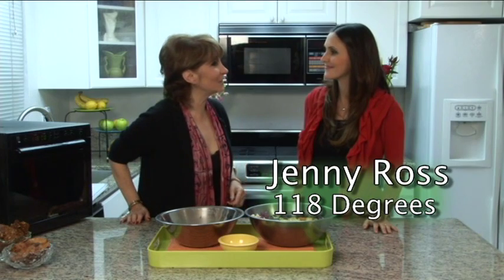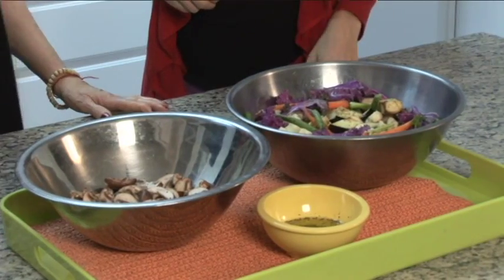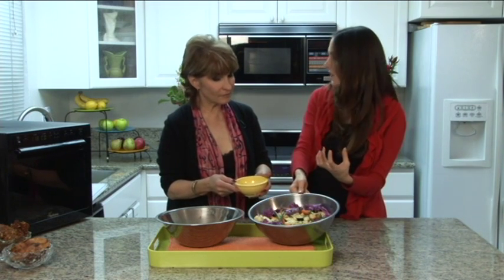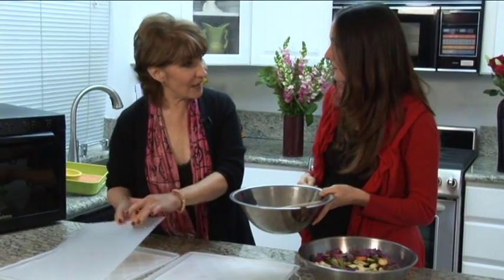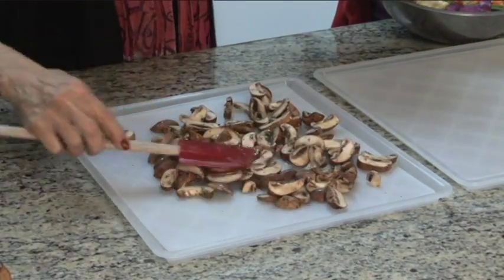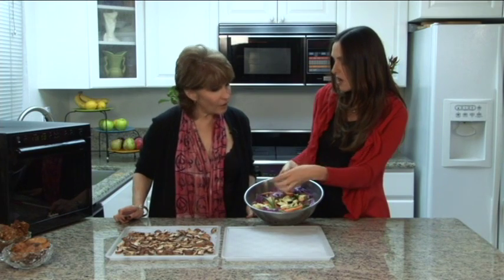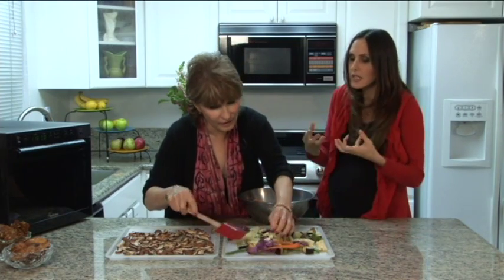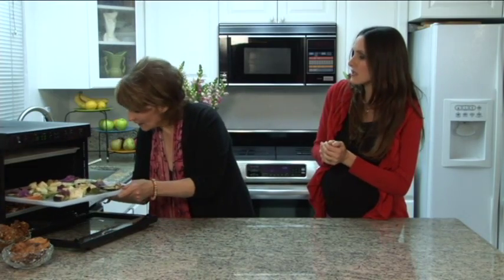Sedona Rawfood Dehydrator- Marinated Vegetables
Marie Oser and Chef Jenny Ross makes Marinated Vegetables in the Sedona Rawfood Dehydrator.